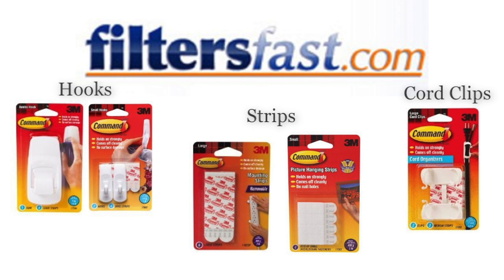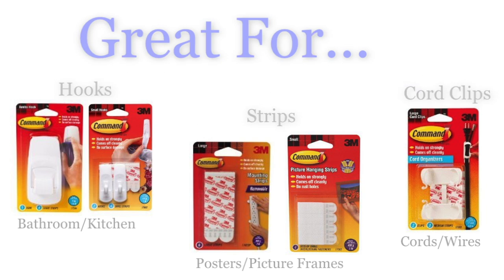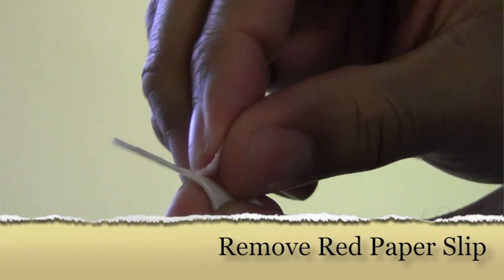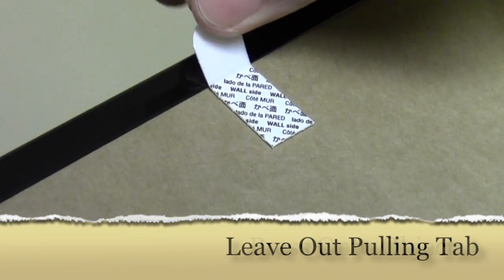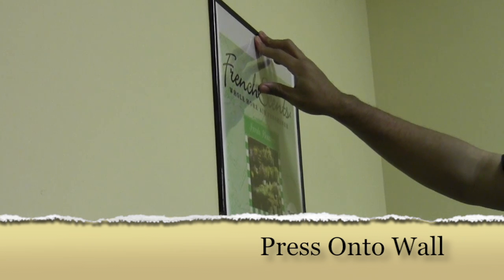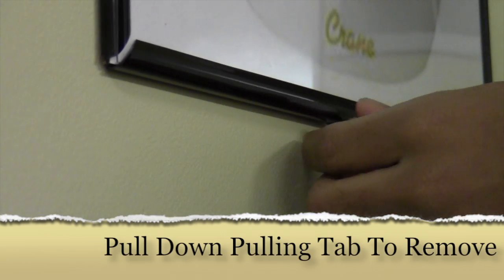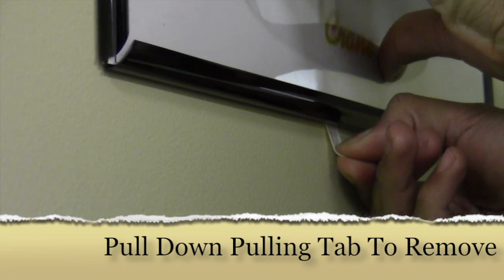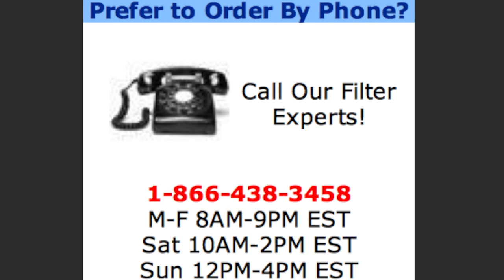How to Use & Remove 3M Command Hooks or Strips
carries a variety of Command Products.

Hooks...Large & Small

Hanging & Mounting Strips

Cord Clips

Command Strip Products are great tools for hanging and decorating without damaging your walls.

To use command strips. peel off red paper slip...then press this side against the object you want to hang, allowing the pulling tab to be reachable when ready to remove.
 Next peel off the black paper slip and press against your wall.
Press and hold 30 seconds to allow strip to adhere to your wall.

For hooks and clips. peel off red paper slip...then press this side onto your hook or clip.
Next peel off the black paper slip and press against your wall for 30 seconds.

Removing is simple, just grasp the pulling tab and pull dow until the strip is completely removed.
When hanging and mounting without hooks or clips, always make sure that the pulling tab is reachable for removing.
Not doing so can result in damaging your wall.